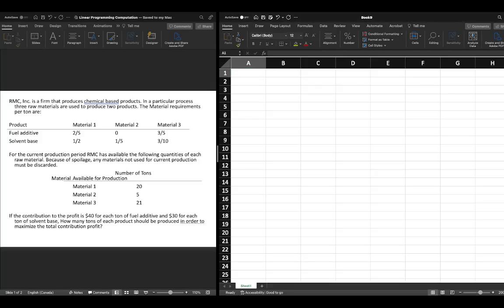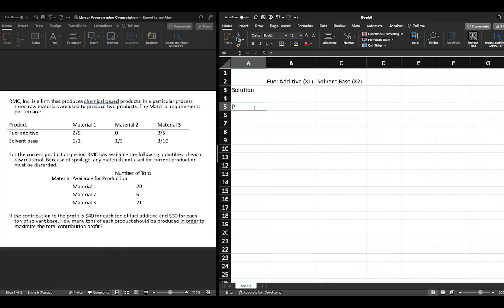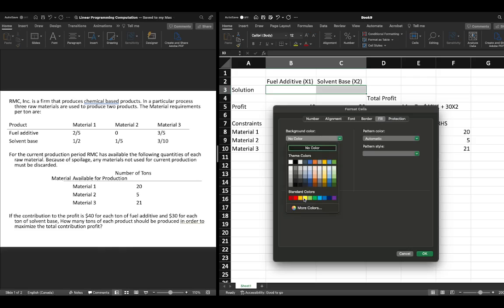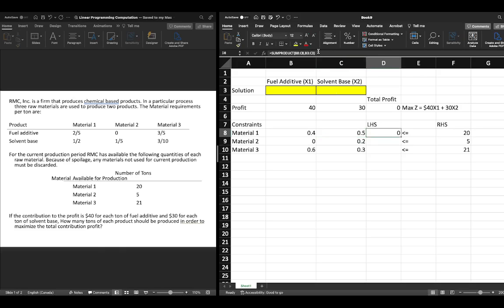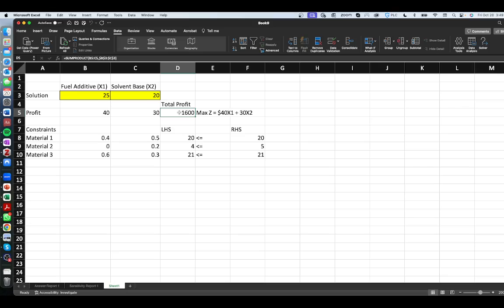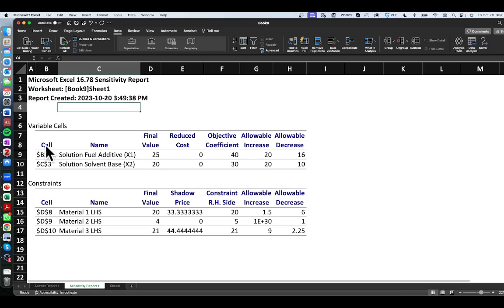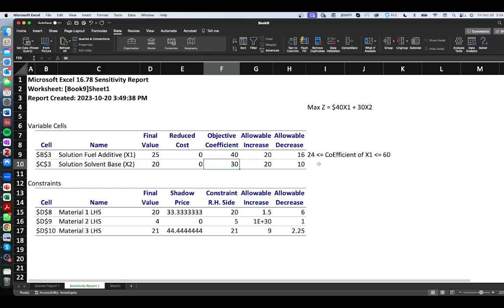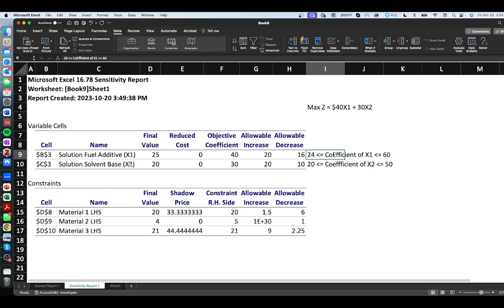How to Interpret the Sensitivity Report: Linear Programming Made EASY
Unlock the complexities of linear programming with our detailed tutorial focusing on the Sensitivity Report and Objective Coefficient Interpretation. This video guides you through constructing and solving a linear programming problem with two decision variables, and deeply analyzes the outputs to optimize decision-making.

In this video, you'll learn:
- Constructing and Solving Problems: How to set up and solve a linear programming model using two decision variables.
- Interpreting the Answer Report: A walkthrough of the solution's implications and key results.
- Sensitivity Report Deep Dive: Focus on understanding the Objective Coefficient within the Sensitivity Report, explaining how changes to this coefficient impact the optimal solution and the objective function value.

This tutorial is perfect for students of operations research, professionals in analytics, or anyone looking to enhance their understanding of linear programming in practical scenarios.

Video: 6A